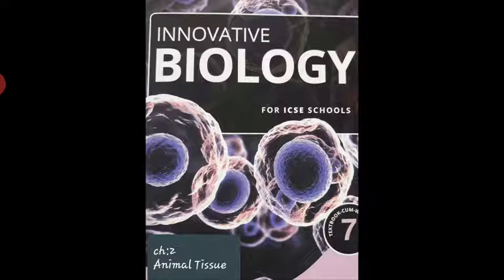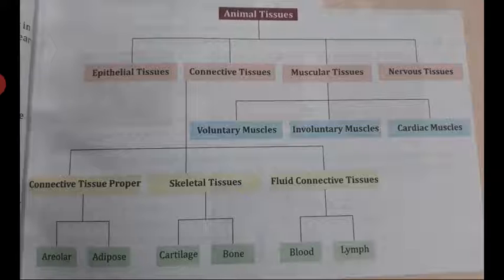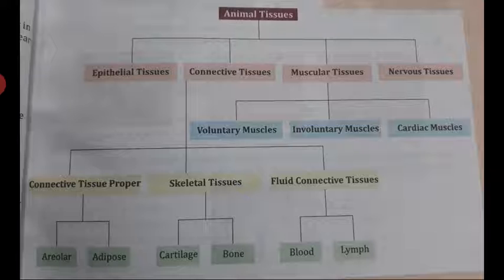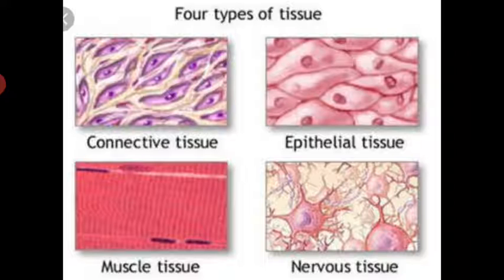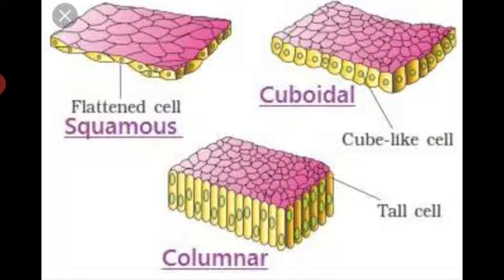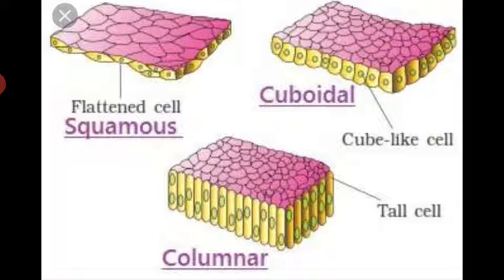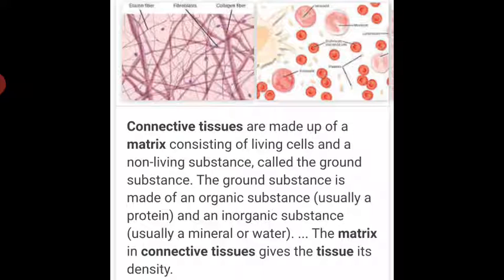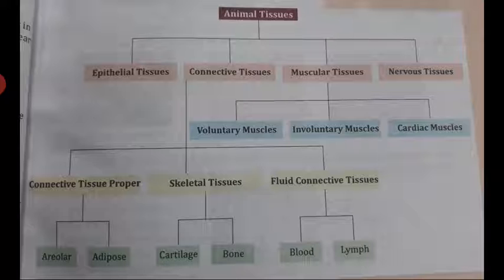BIOLOGY Class VII